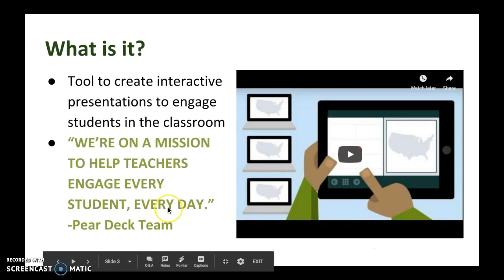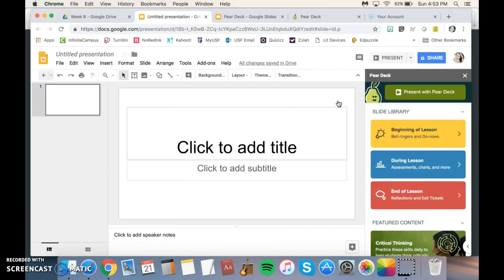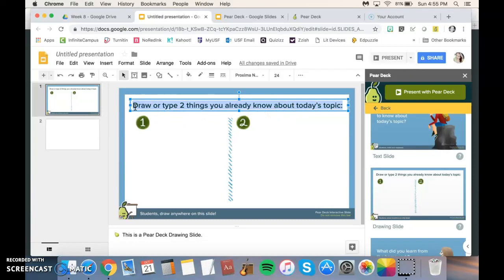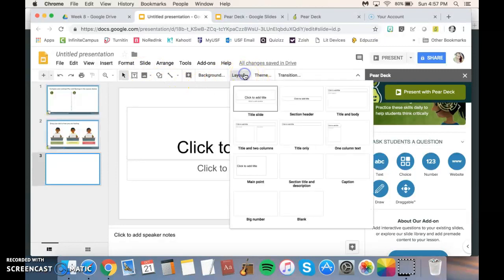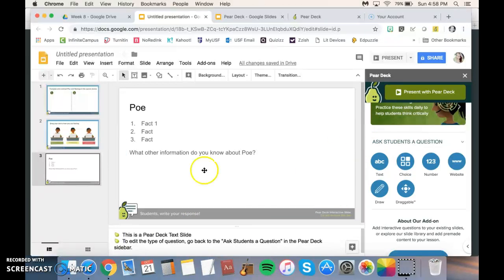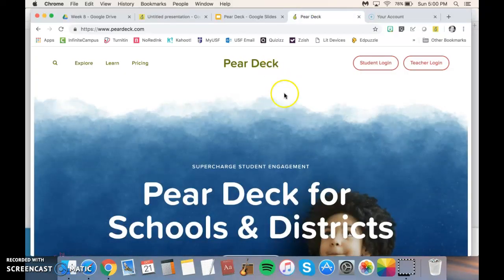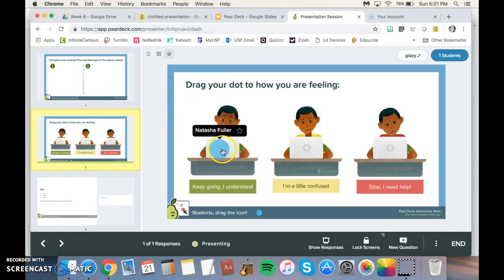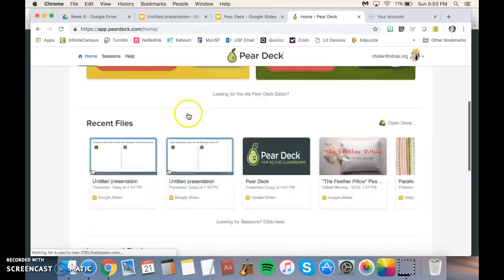Pear Deck with Google Slides Tutorial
A quick tutorial on how to use Pear Deck with Google Slides.